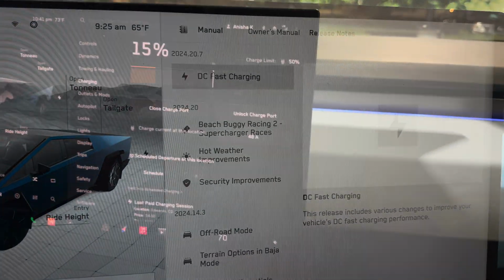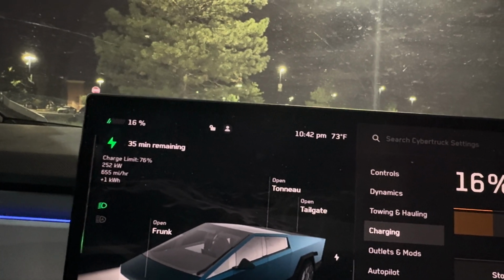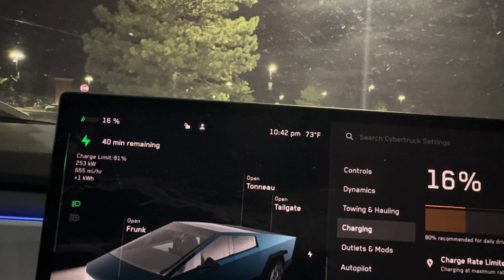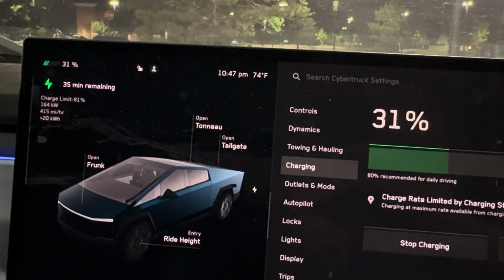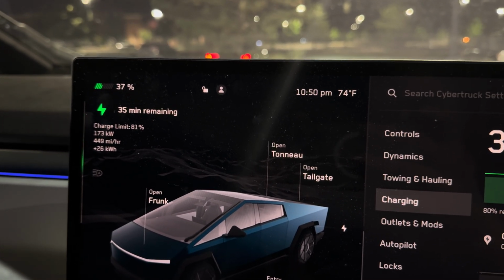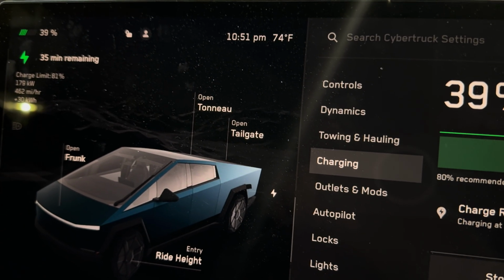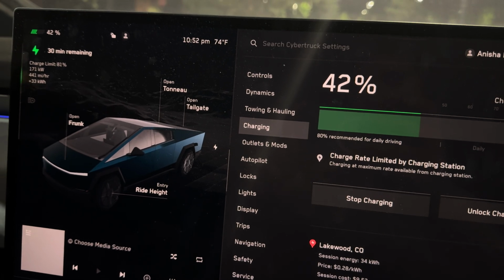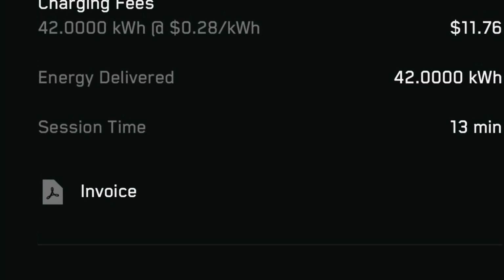New Charging Curve Update for CyberTruck: Faster and more efficient!?! 2024.20.7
Check out the latest update to the Cybertruck’s charging curve! In this video, we dive into the new enhancements that make charging faster and more efficient. Whether you’re on a long road trip or just topping off at home, these improvements will save you time and get you back on the road quicker. Watch now to see the new charging performance in action and learn how it benefits you as a Cybertruck owner!